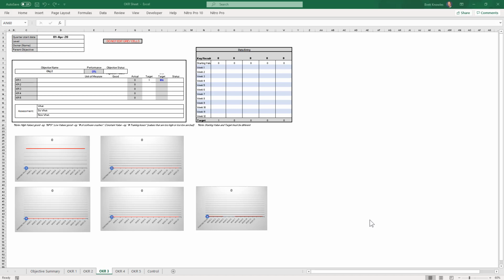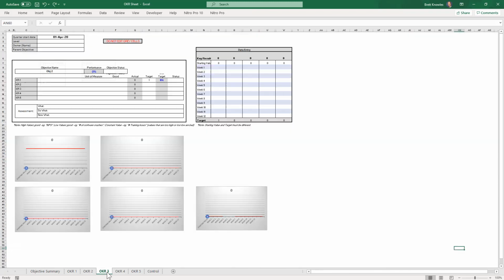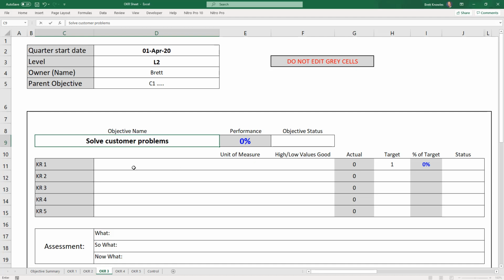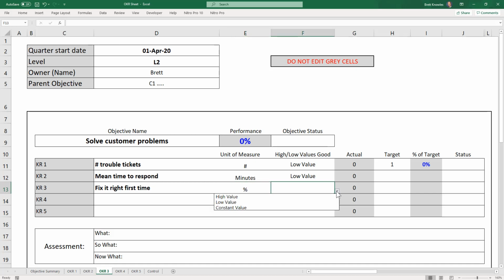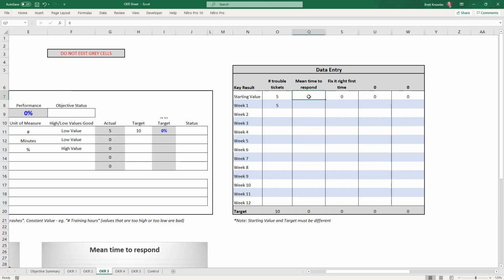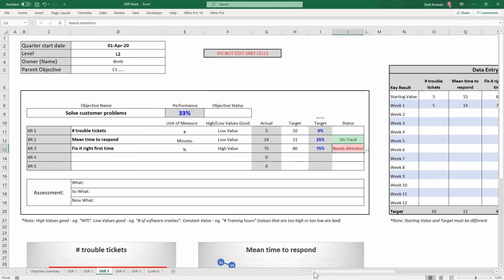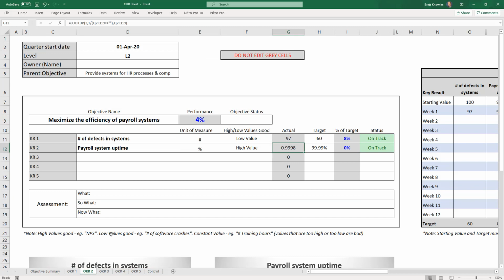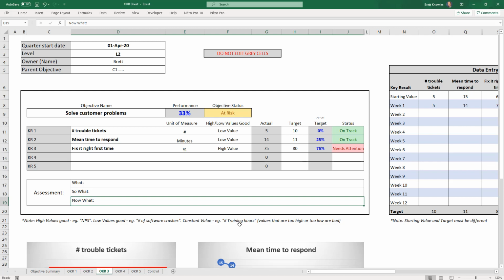Excel sheet walk through